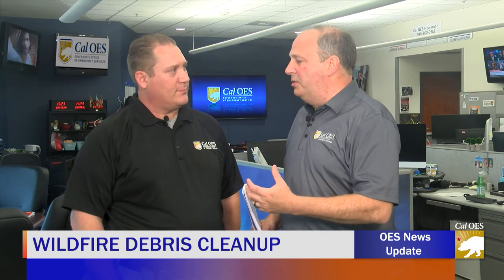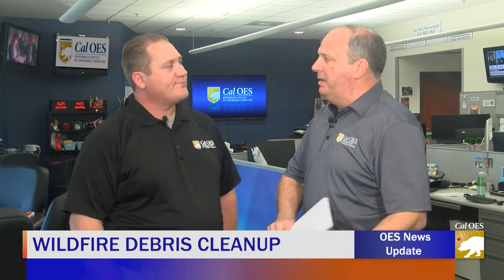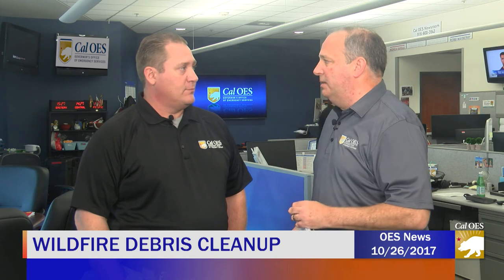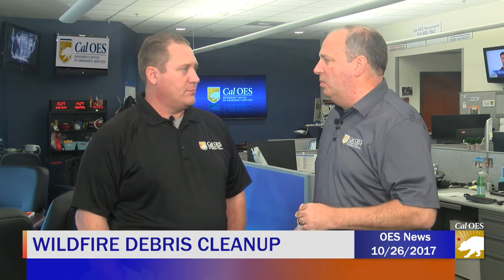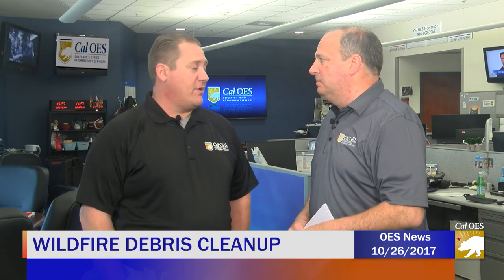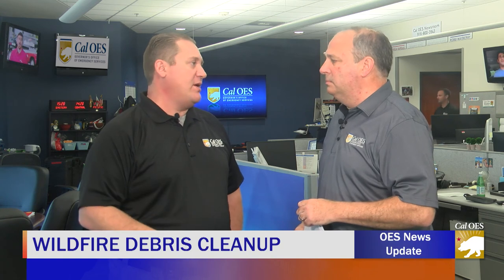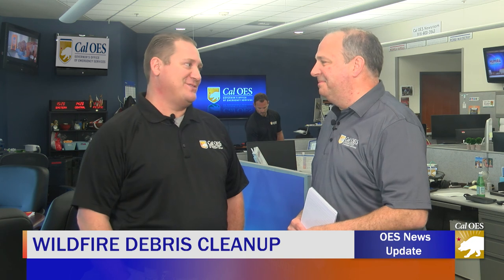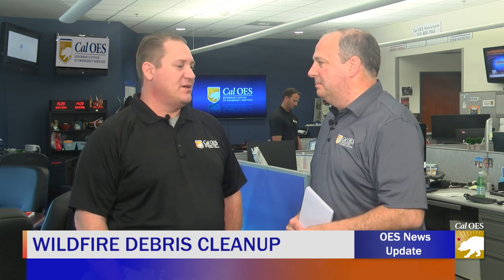Wildfire Debris State Coordinator Q & A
To expedite recovery, state and federal partners are coordinating closely with the counties affected by the recent California wildfires to remove debris from resident lots and public facilities.  In this interview, Sean Smith, the Statewide Debris Coordinator, answers the most common questions in plain and simple terms.